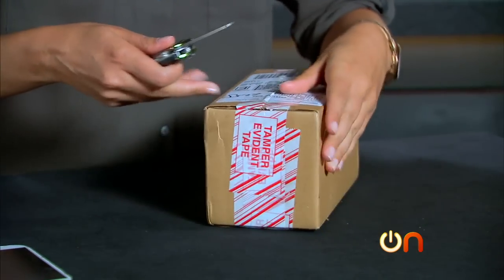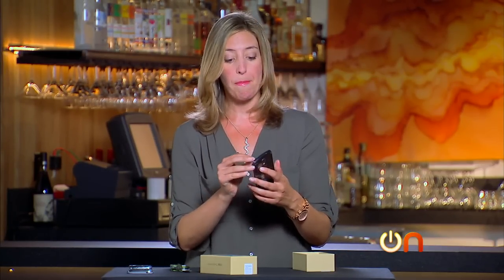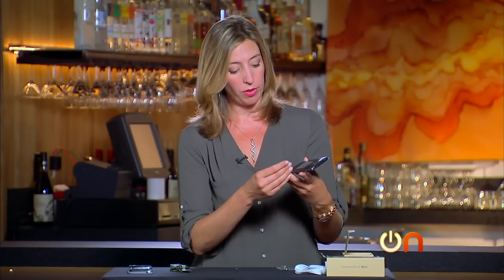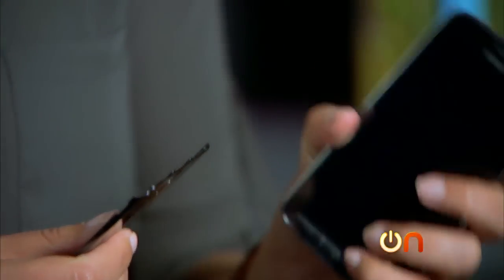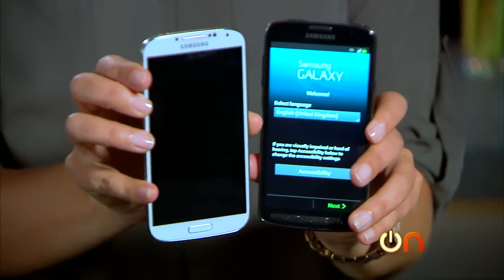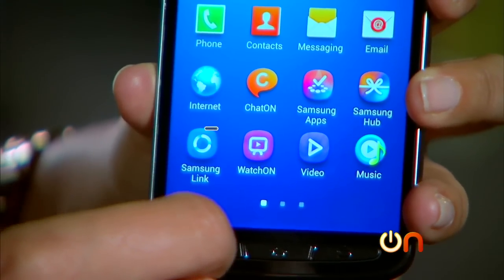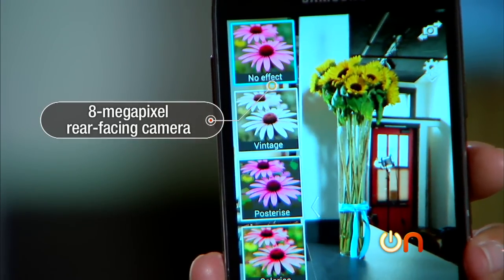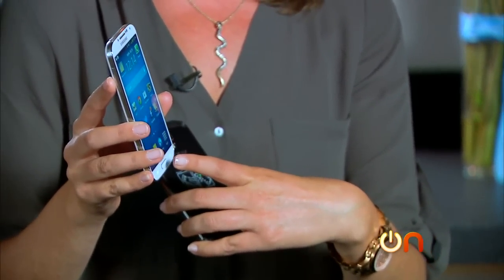Always On - Unboxing the Samsung Galaxy S4 Active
It's sporty. It's dust-proof. It's waterproof. Take a look at Samsung's latest smartphone.